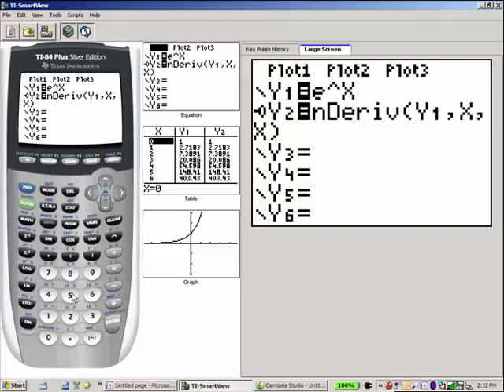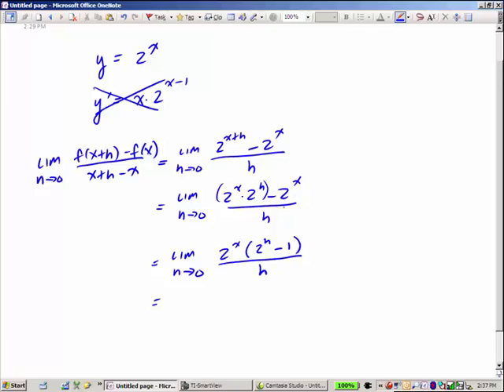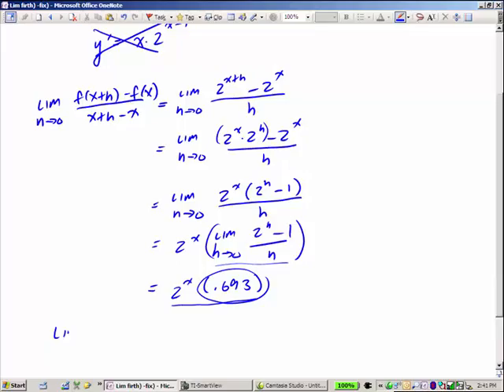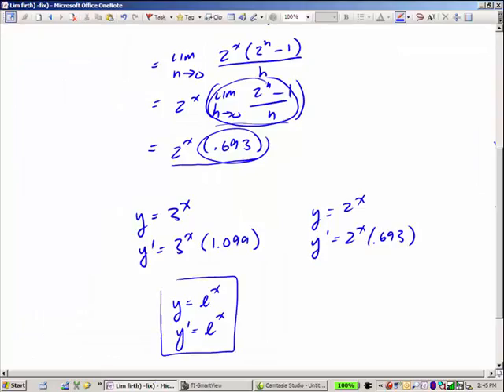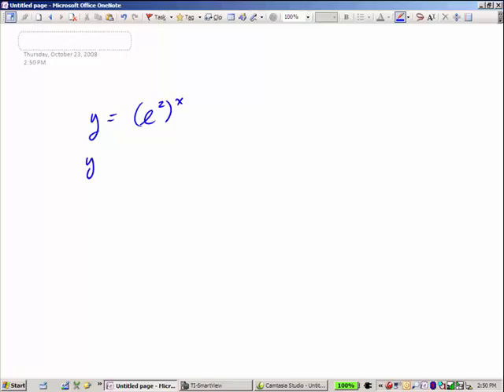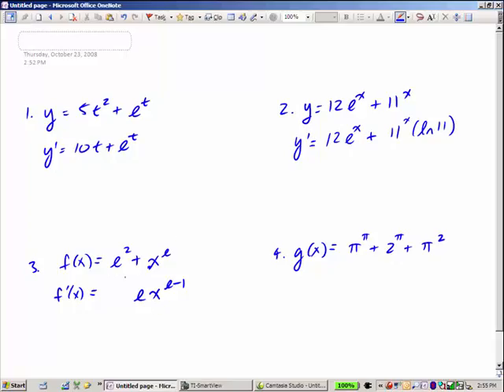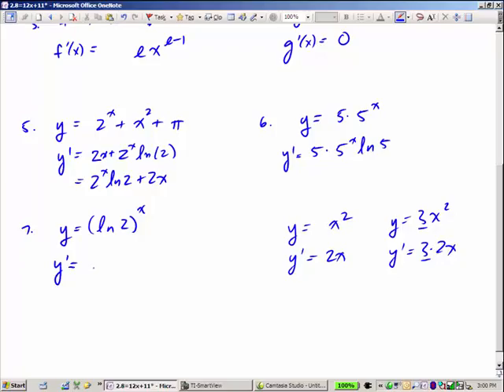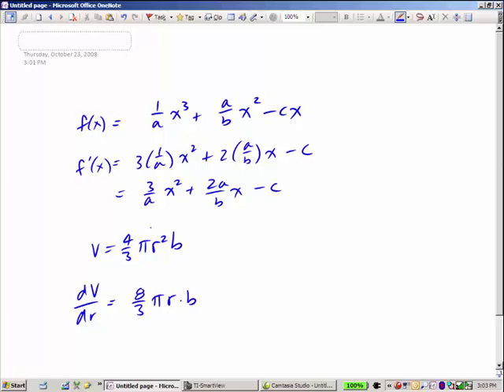Calculus--Derviatives of Exponential Functions